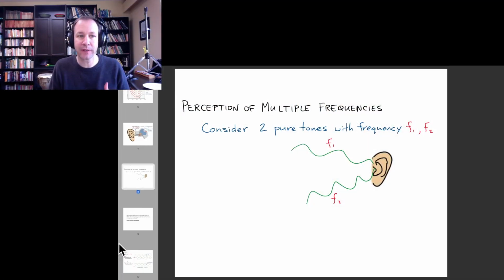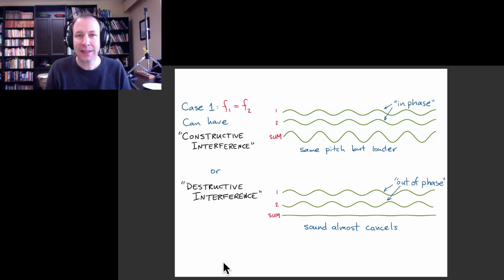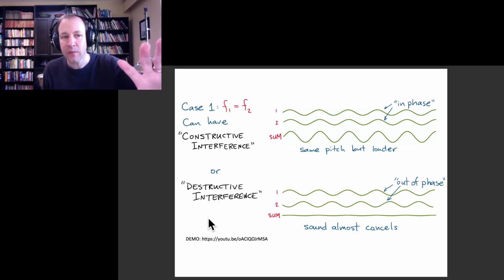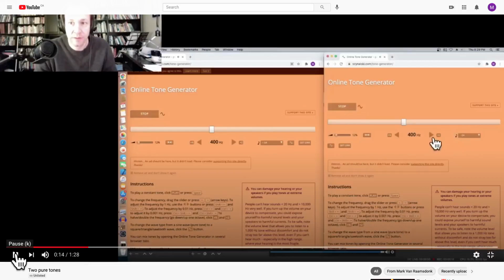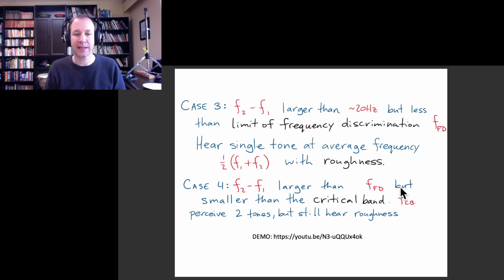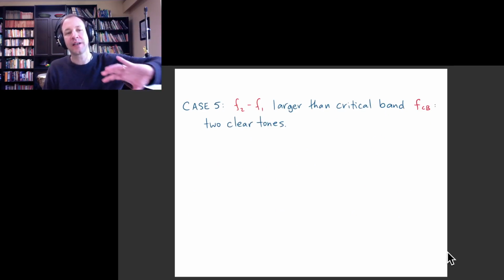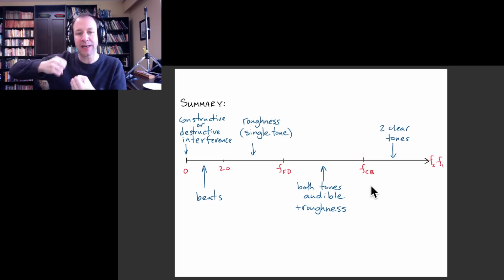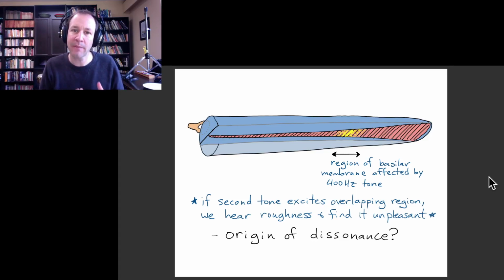Physics of Music 43: Perception of two pure tones with different frequencies